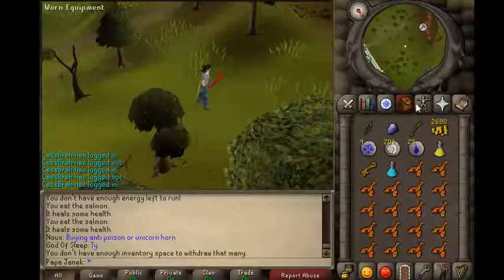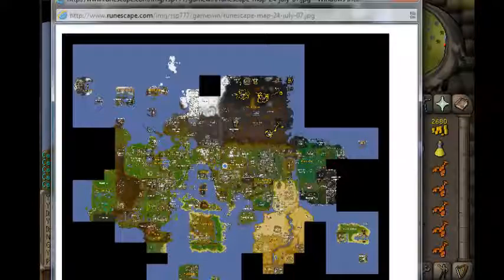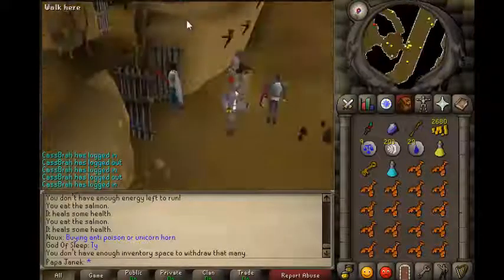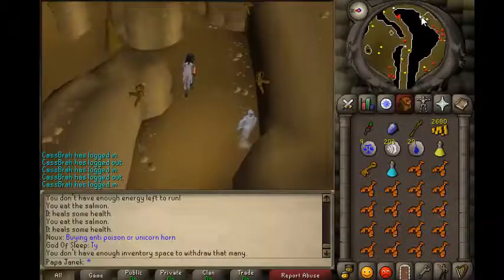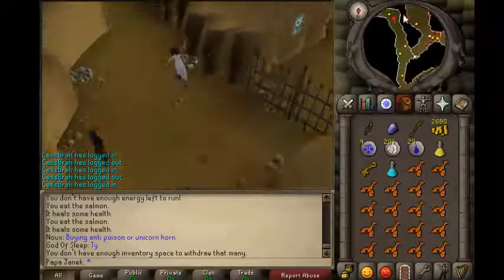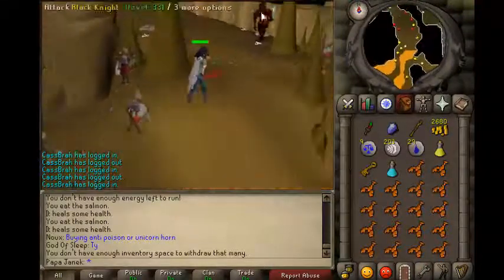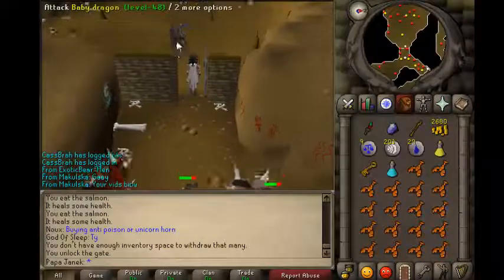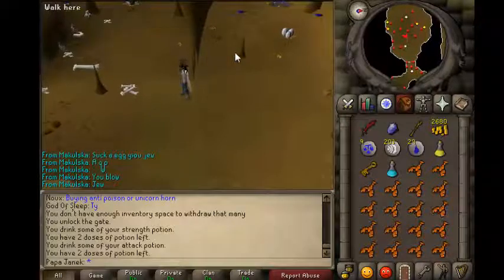Runescape 2007 - How to kill Blue Dragons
An anti-fire shield is recomended.